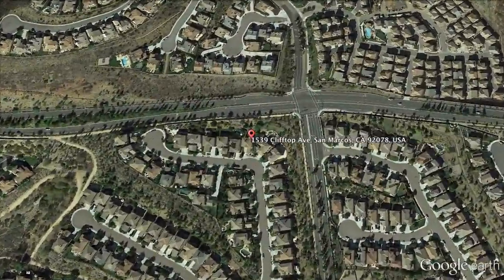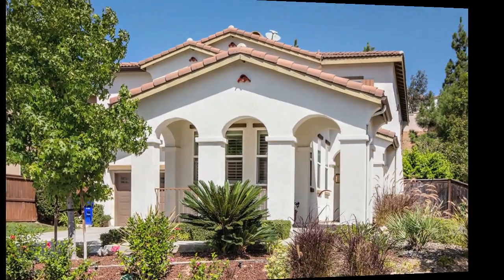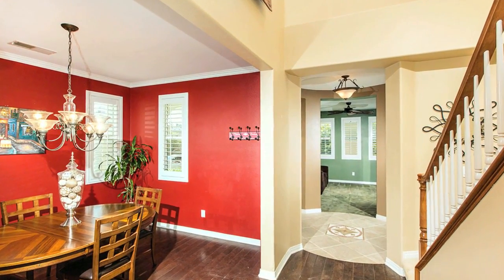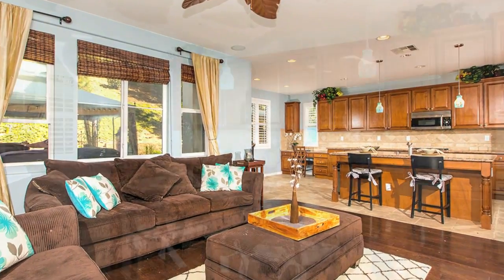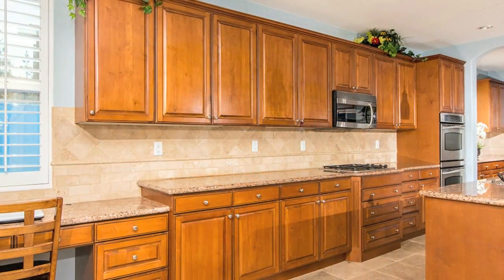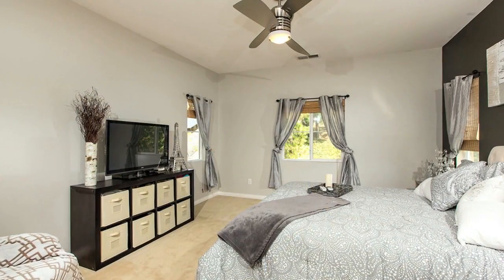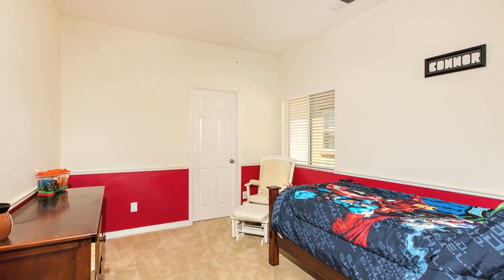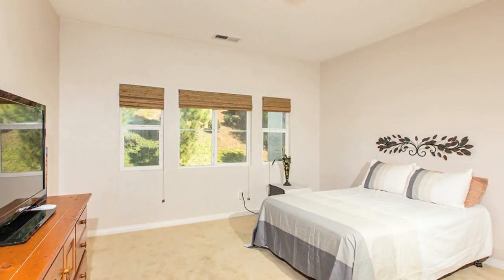1539 Clifftop Avenue San Marcos CA 92078